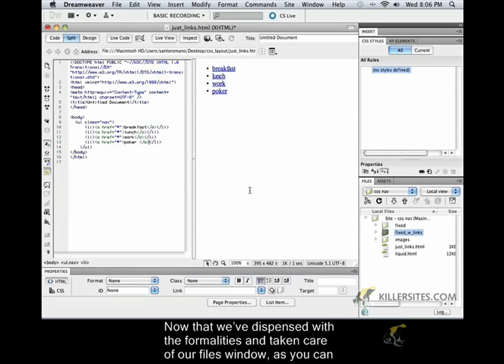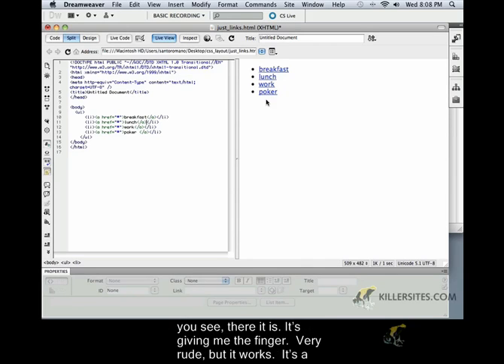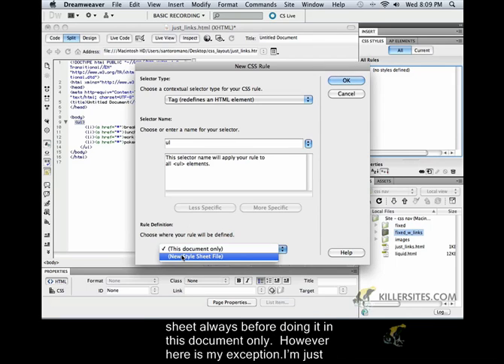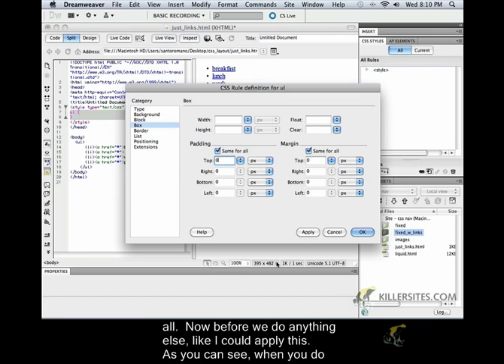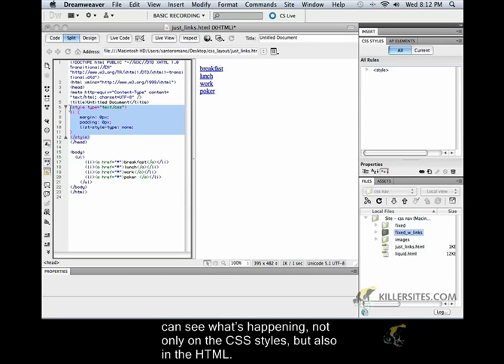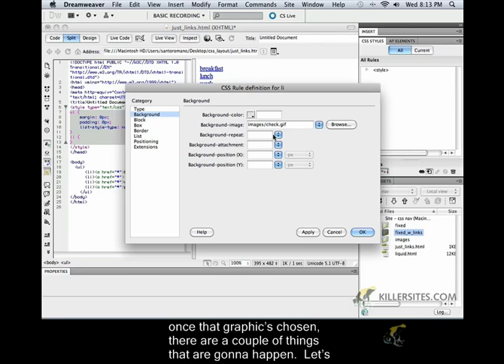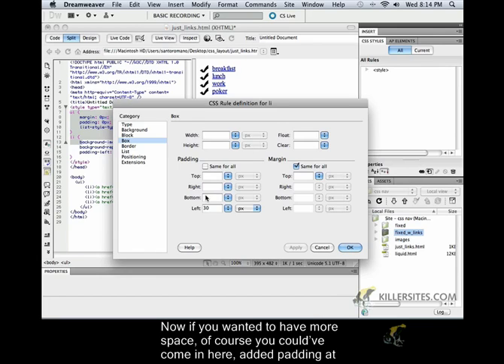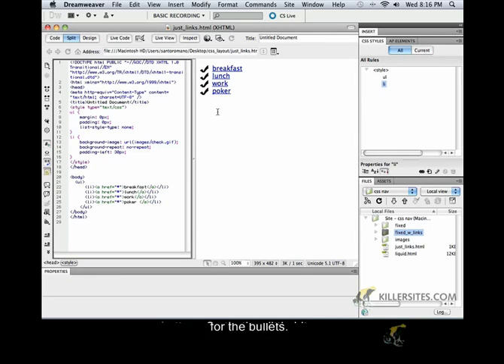CSS Lists & Navigation Closed Captioned - Styling Lists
In this closed captioned video tutorial, we go into more detail on styling your lists with CSS, from our CSS Lists & Navigation course in our Killersites Video Tutorial Library!